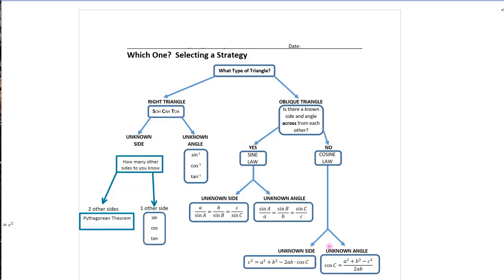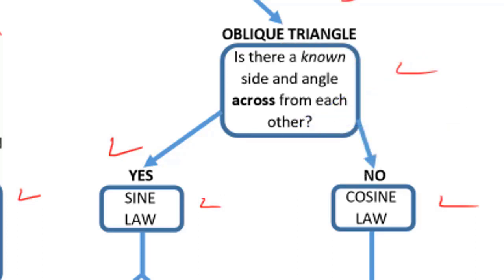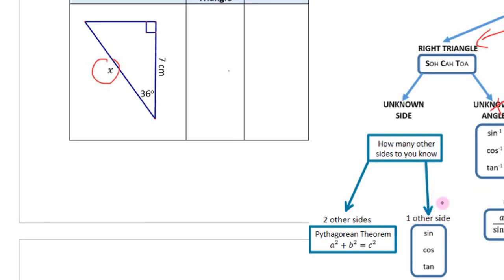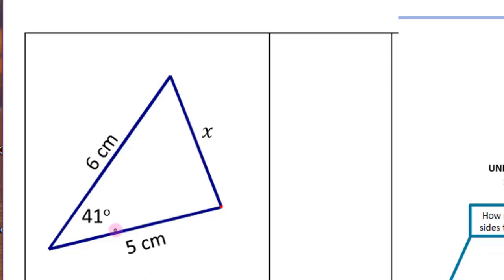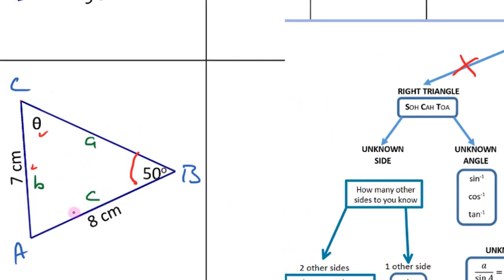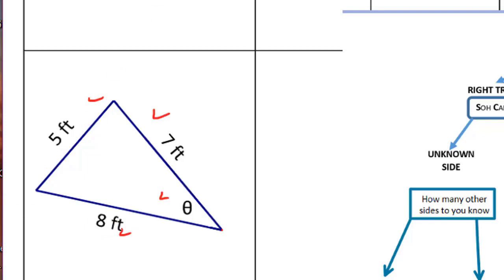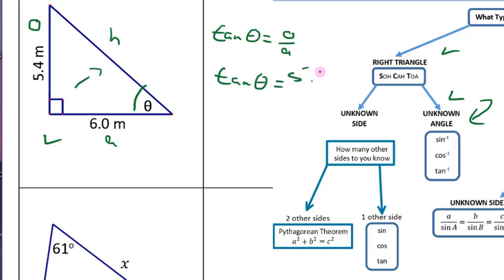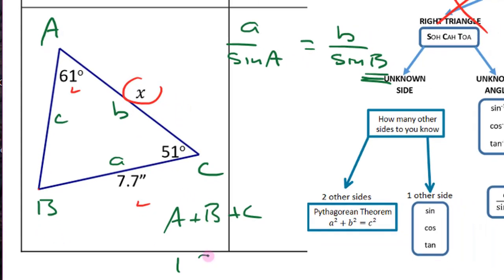u3bd3 - Selecting A Strategy